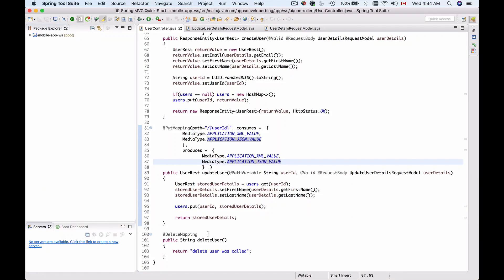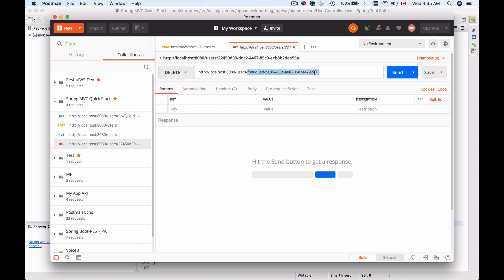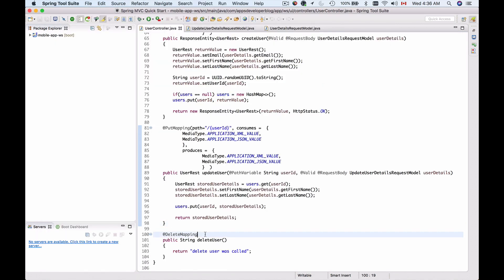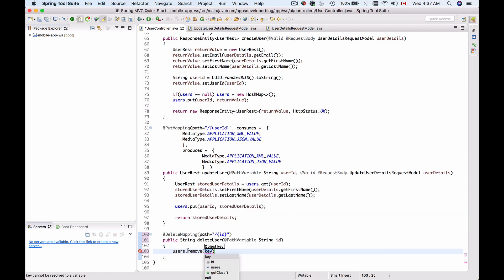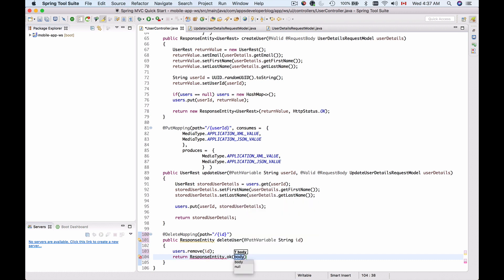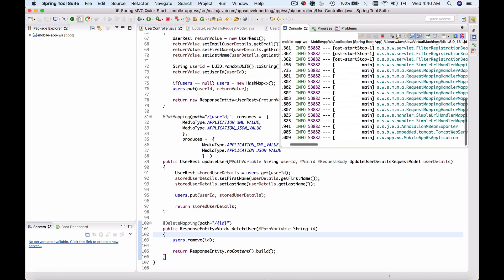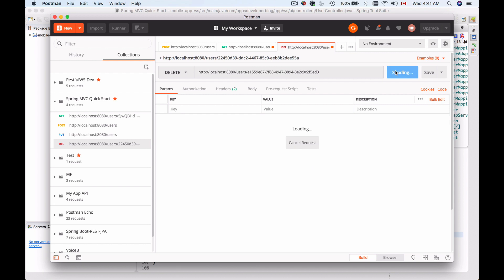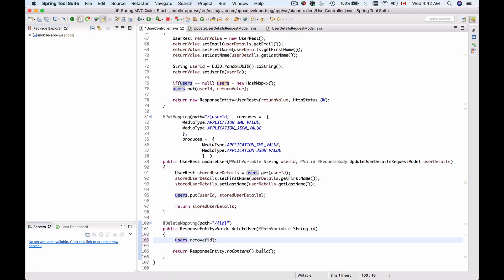REST API with Spring Boot - @DeleteMapping. Handle HTTP DELETE Request and Return a Response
In this Spring Boot and Spring MVC video tutorial, you will learn how to use a @DeleteMapping annotation in the @RestController class of your RESTful Web Service and how to return back an HTTP Response using the ResponseEntity object.

My Video Courses:
1. Spring Boot Microservices and Spring Cloud
2. Spring Boot Microservices, CQRS, SAGA, Axon Framework
3. AWS Serverless REST APIs - For Java Developers
4. OAuth 2.0 in Spring Boot Applications
5. RESTful Web Services, Java, Spring Boot, Spring MVC, and JPA
6. Unit Testings Swift Mobile App